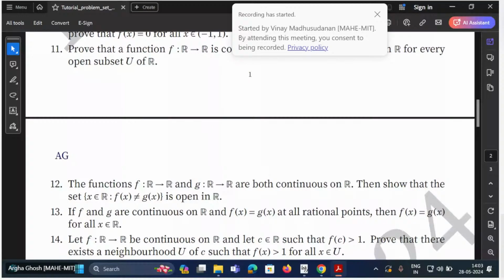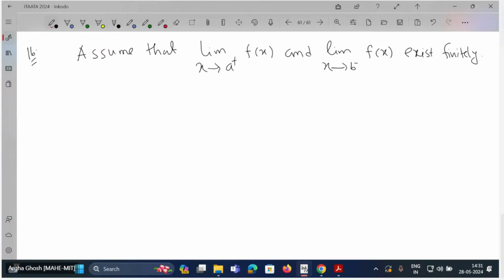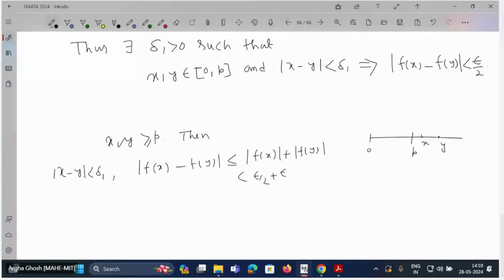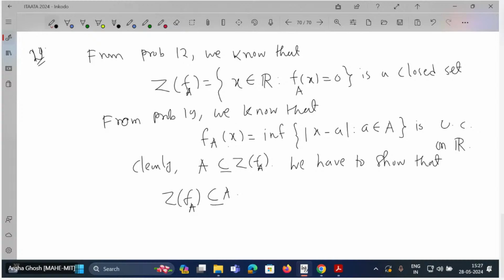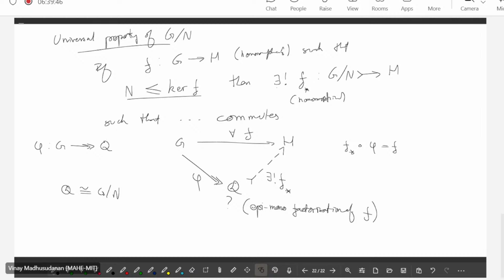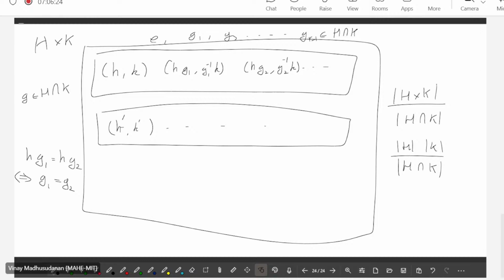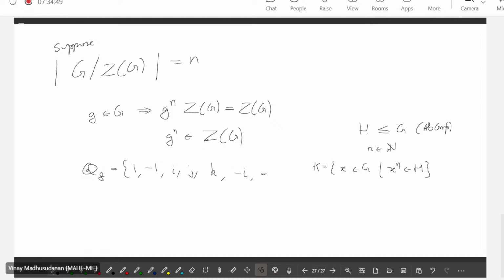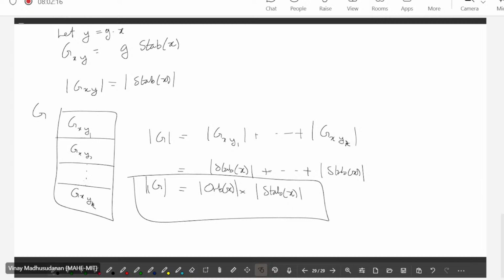ITAATA 2024 - Day 2 - Tutorials